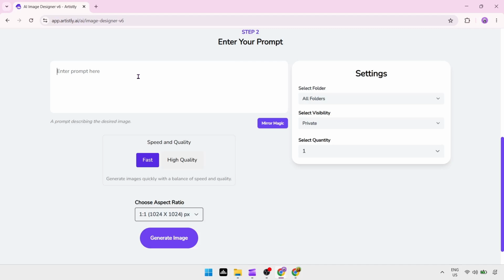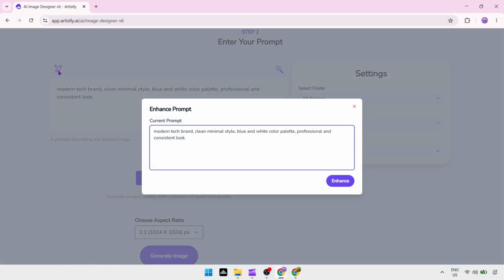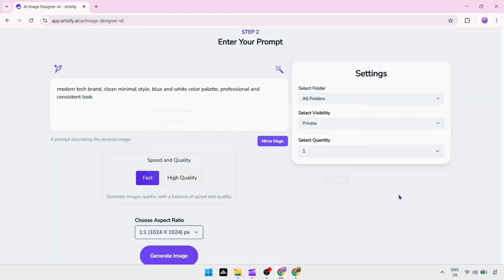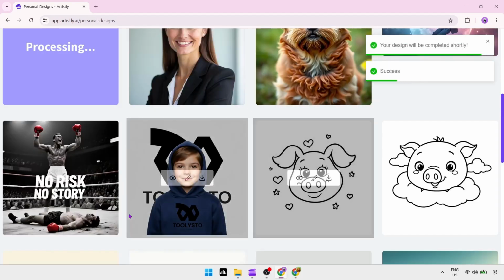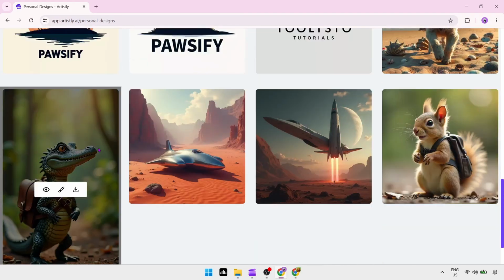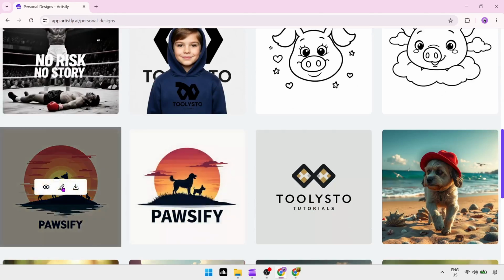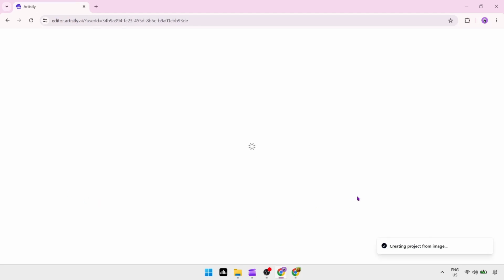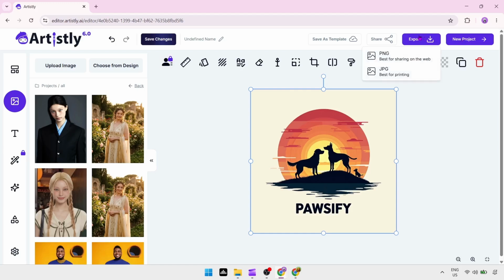How To Create A Consistent Visual System In Artistly AI (Full Guide)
Learn how to build a unified brand identity using Artistly AI. In this tutorial, we cover the essential techniques to ensure all your AI-generated images maintain a consistent style, color palette, and professional look across your entire visual system.

Key takeaways in this video:
- Defining your core brand style in Artistly AI
- Using specific prompts for visual consistency
- Managing color palettes and themes
- Scaling your brand assets with AI efficiency